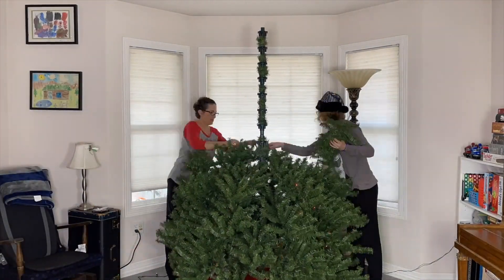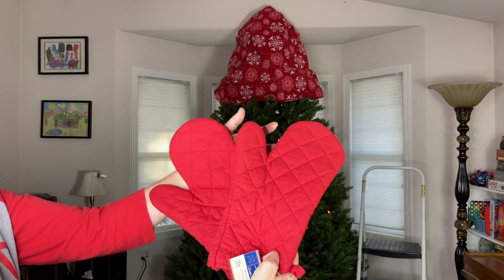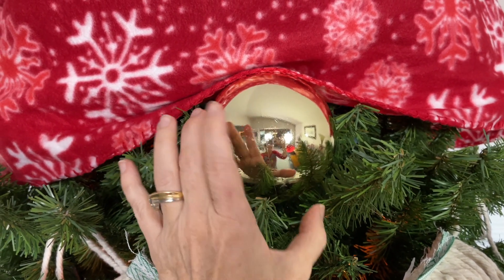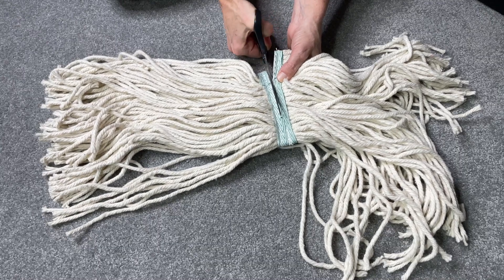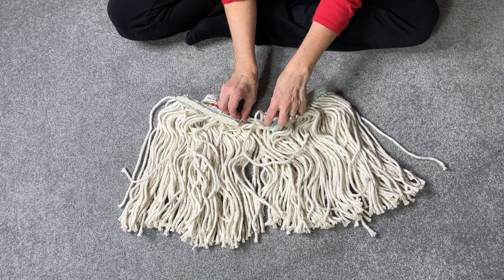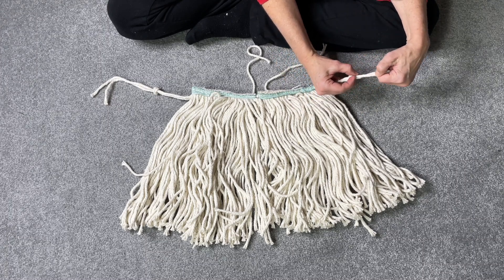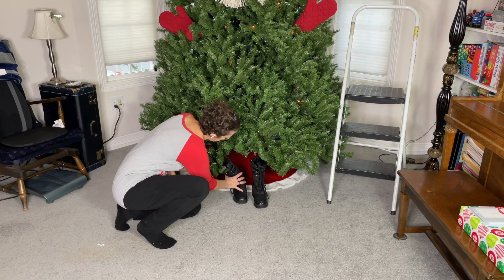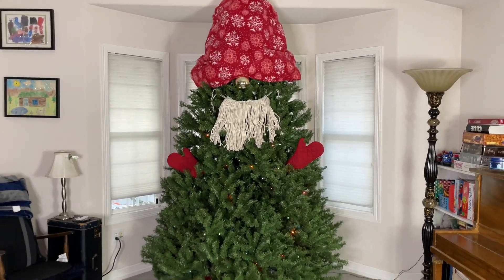Wrap a blanket around a Christmas tree for an adorable decorating idea!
Create a whimsical and festive DIY Gnome Christmas Tree with this step-by-step guide!

Start by assembling the tree and then drape it with a cozy blanket to give your gnome its hat Next, add charming details like hands and a nose for personality.

Bring your gnome to life with a fluffy beard, and finish the look by adding cute boots at the base.

This unique and playful decoration is perfect for adding a touch of holiday magic to your home!

With @ChasCrazyCreations

0:00 1. Assembling the tree
0:06 2. Adding the blanket
0:33 3. Adding hands and nose
1:01 4. Adding the beard
2:40 5. Adding the boots
2:58 6. Reveal and outro

_Tools and materials: Christmas tree, ladder, festive blanket, mop head, oven gloves, gold bauble, boots_

*Material List:*
- Festival Christmas Throw Blanket, Snowflake Red
- Vickerman Gold Matte Ball Ornament
- Cut-end Wet Mop Head Cotton, White
- Ranger Mens Steel Toe HeavyDuty Boot, Red